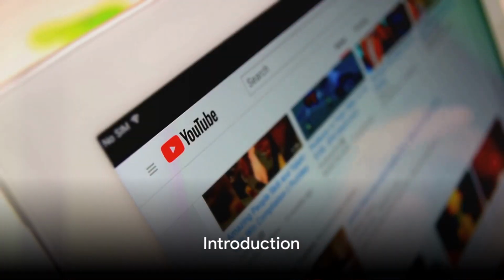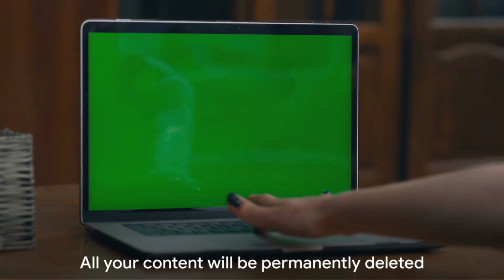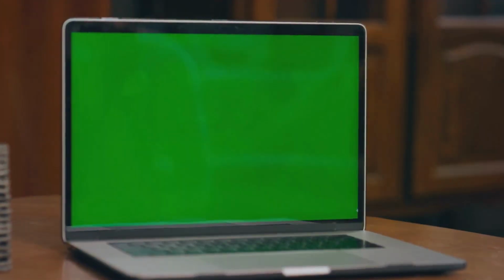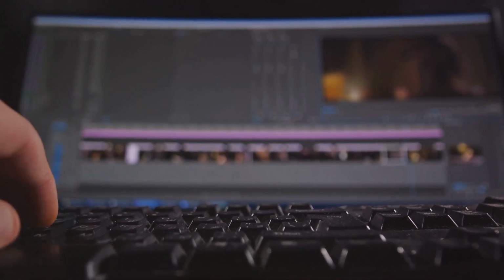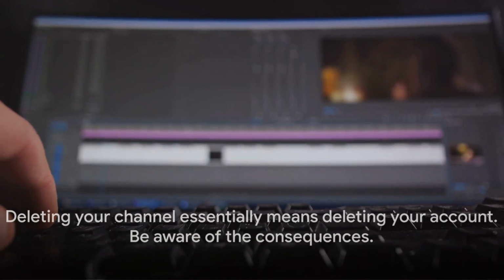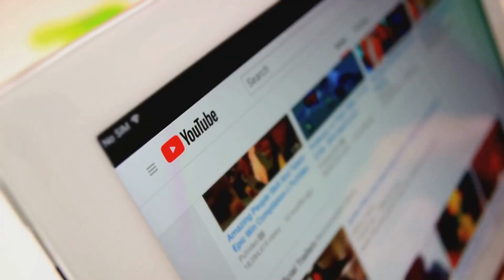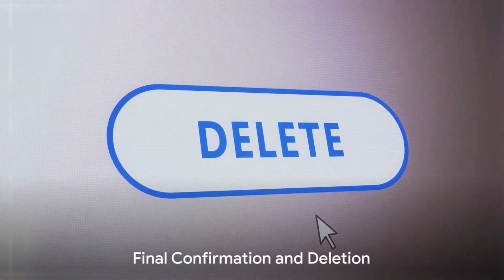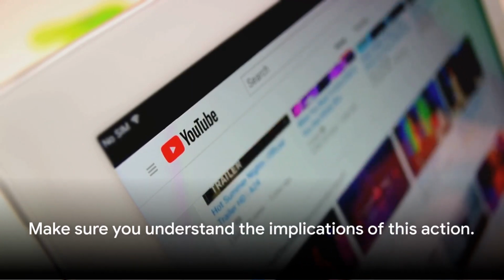How to Delete Your YouTube Account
"Vanish in a Click: The Ultimate Guide to Deleting Your YouTube Account Forever!"

Discover the definitive walkthrough on erasing your YouTube presence with our latest video, "Vanish in a Click: The Ultimate Guide to Deleting Your YouTube Account Forever!" Whether you're seeking a digital detox, privacy enhancement, or simply tidying up your online footprints, this video is your go-to resource. We'll guide you through each step with ease, ensuring a hassle-free process. From backing up your precious memories to the final goodbye, we cover it all. Don't miss out on reclaiming your digital autonomy. Watch now and take the first step towards a cleaner digital slate!